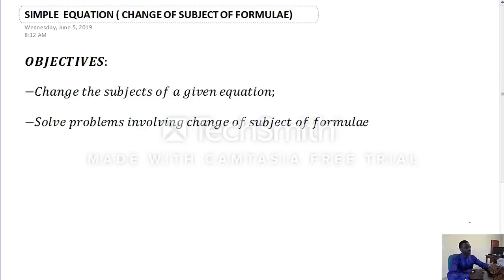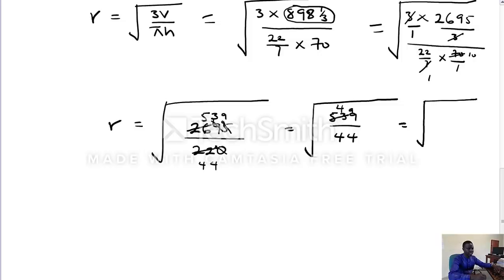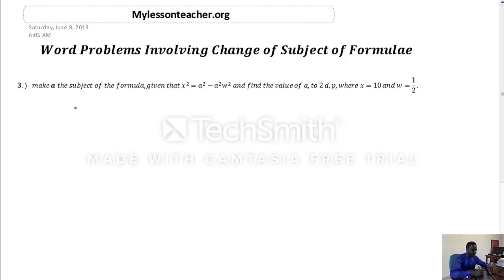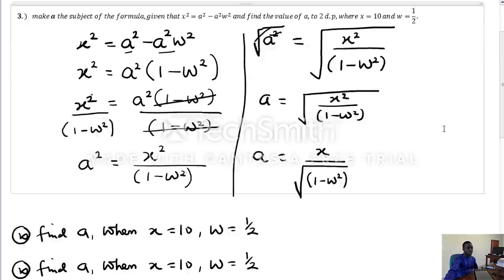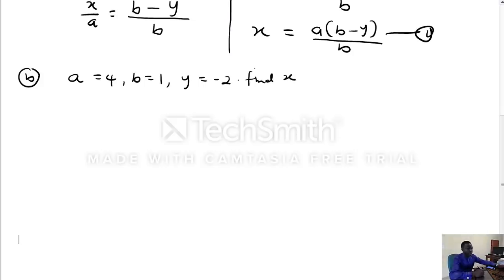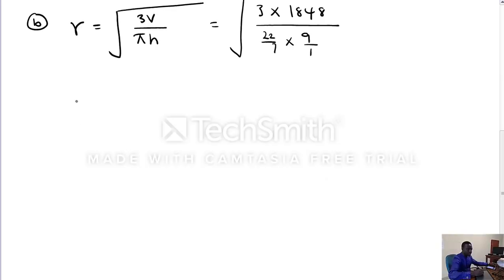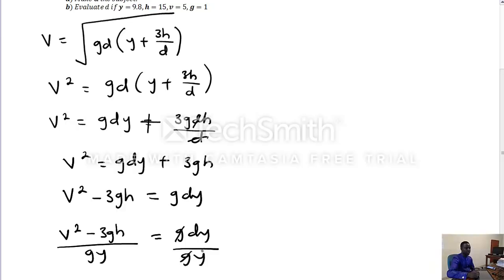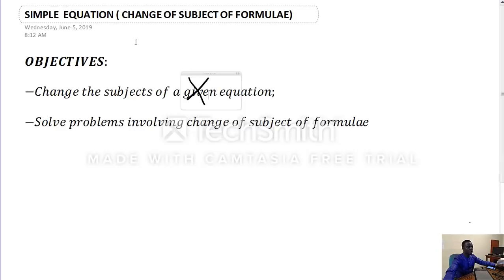word problems leading to change of subject of formulae